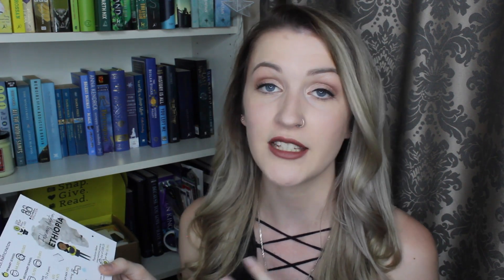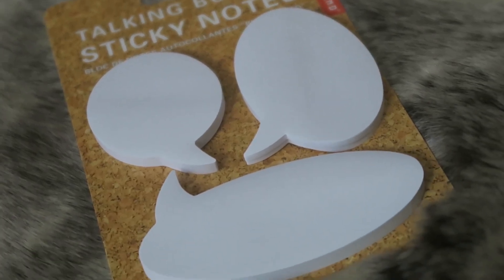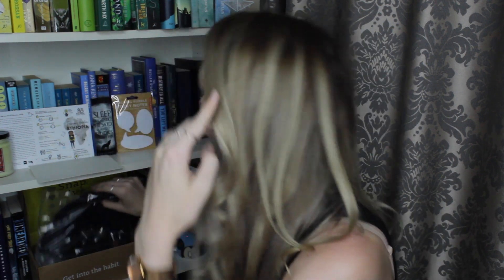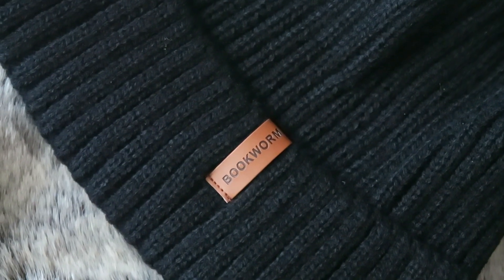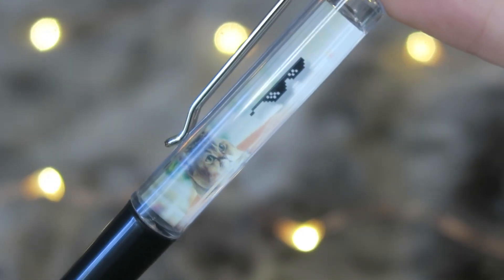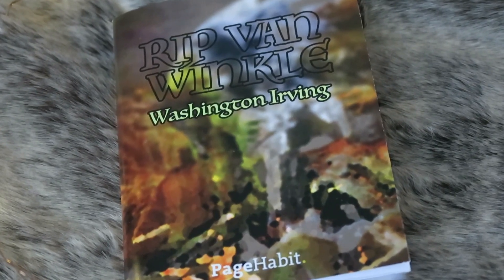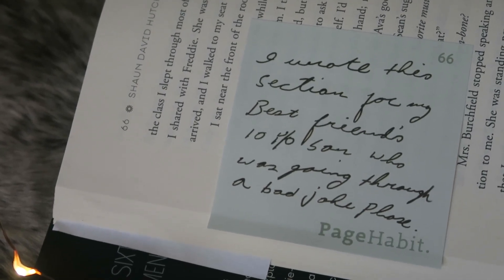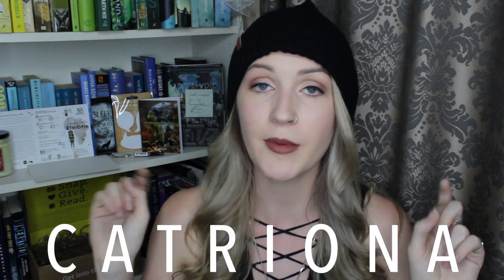PAGEHABIT UNBOXING | Young Adult [curated by BooksandLala]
Unboxing the February Pagehabit Young Adult box, curated by BooksandLala!

Use ‘CATRIONA’ for:
➳ free US shipping / $5 off INTL shipping
➳ free 'Bookworm' beanie

Are there particular videos you'd like to see on this channel?

(3 or 6 month subscription)

To My Soul by Jerry Folk

○ Where are you from/what is your accent?
I am Australian

Canon EOS60D for regular videos
Canon PowerShot G7 for vlogging

I am doing a Bachelor of Arts with a major in English

Bloomsbury Publishing Australia